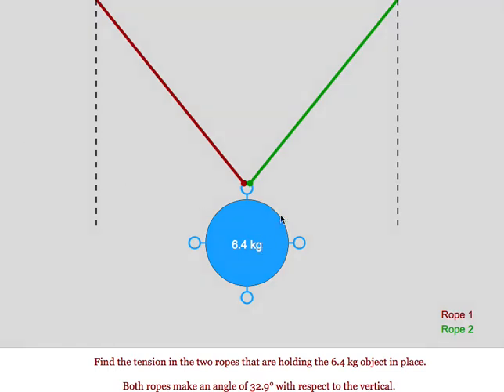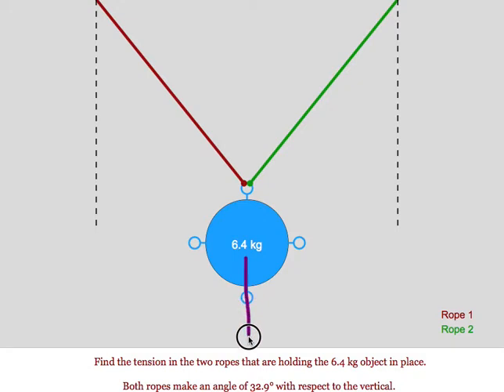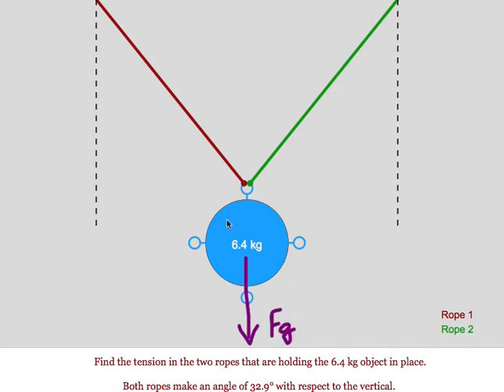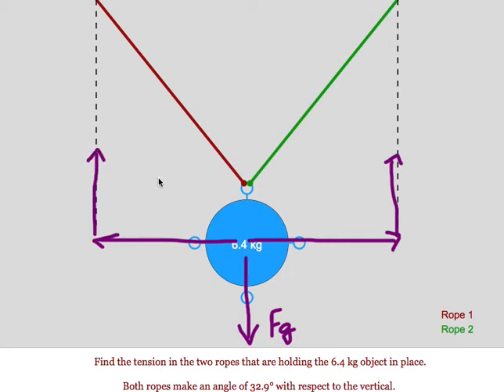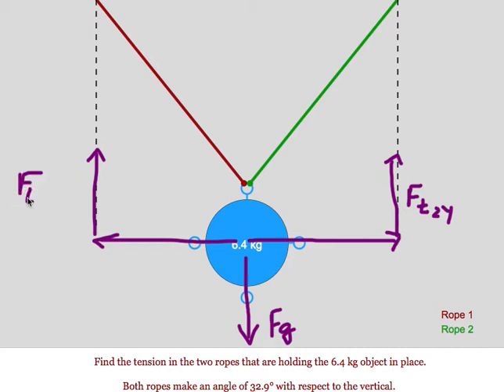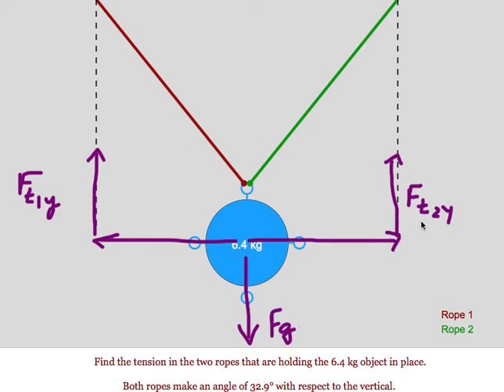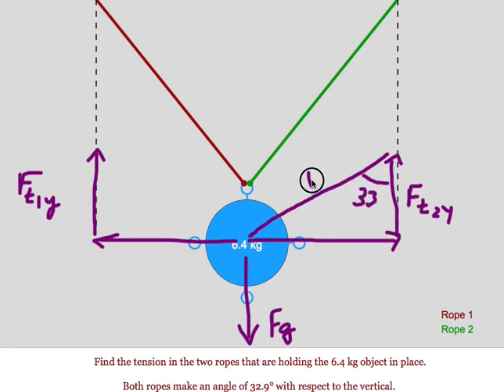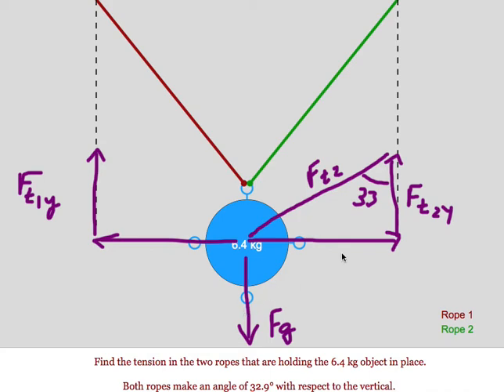Static Equilibrium 2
This video shows how to get the force tension in a pair of ropes that are both at the same angle and holding a mass up against the force of gravity.